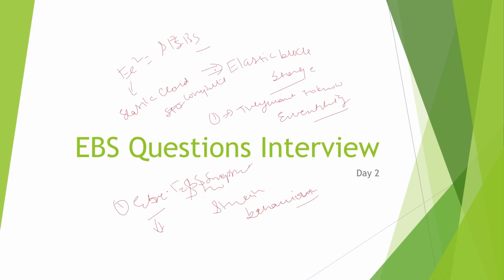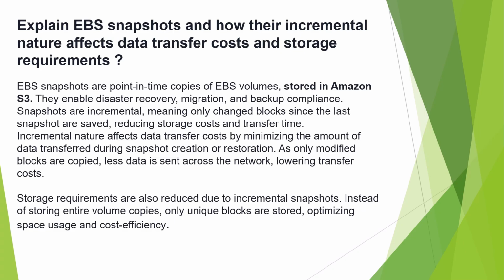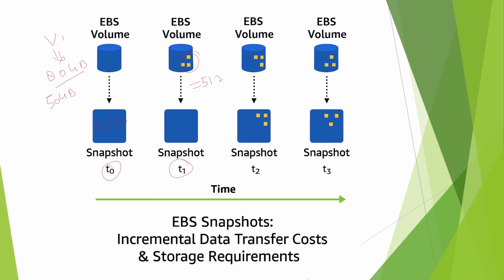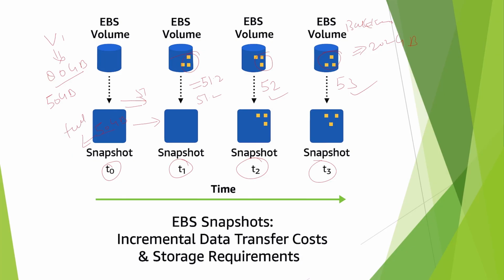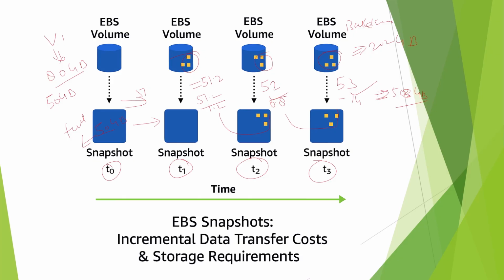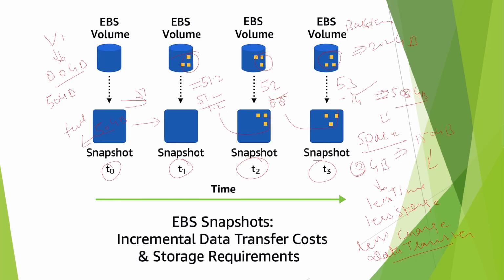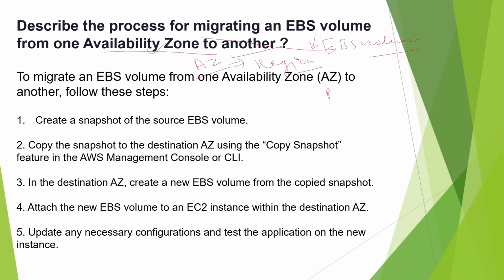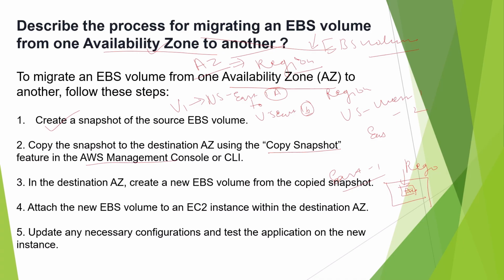AWS Interview Questions (Day 2)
Welcome to Day 2 of TechVault by Abhi’s AWS Interview Prep Shorts Series — your daily dose of cloud mastery 🚀
In this video, we dive into two critical topics from Amazon Elastic Block Store (EBS) that are frequently asked in AWS Solutions Architect, Cloud Engineer, and DevOps interviews:

🔍 What You’ll Learn Today:
✅ EBS Snapshots Explained
Understand how EBS snapshots work behind the scenes. Learn why their incremental nature helps reduce storage costs and data transfer overhead, making them ideal for backup and disaster recovery strategies.
✅ Migrating EBS Volumes Across Availability Zones
Discover the exact steps to move an EBS volume from one AZ to another using snapshots. This is a must-know for designing high availability and resilient architectures in AWS.

🎯 Why This Matters:
These questions test your ability to think like a cloud architect — balancing cost, performance, and reliability. Whether you're preparing for an interview or pursuing AWS certifications like SAA-C03, this series will sharpen your edge.

📚 Who Should Watch:
- Aspiring AWS professionals
- DevOps engineers and cloud architects
- Students preparing for cloud certifications
- IT pros transitioning to cloud roles
- Anyone building a strong AWS foundation

TechVault by Abhi delivers daily AWS interview questions, animated explainers, and real-world cloud scenarios — all optimized for Shorts and long-form content.

💬 Join the Conversation:
Drop your answers in the comments below 👇
Let’s build a community of cloud learners helping each other grow!